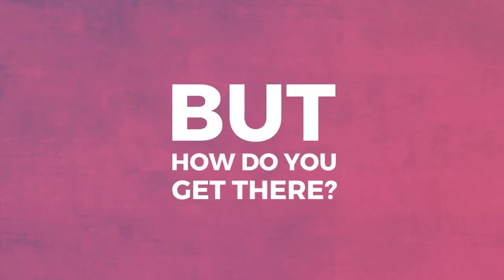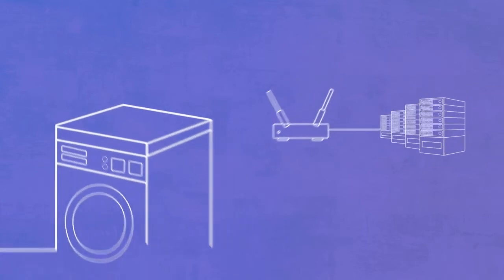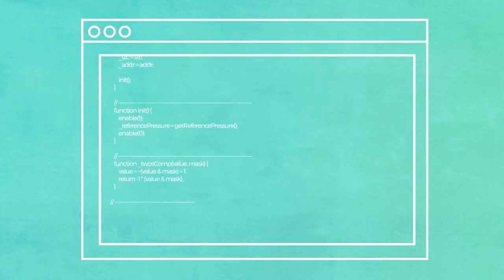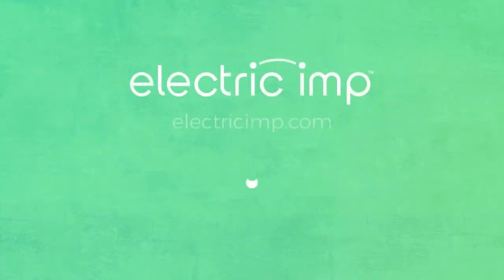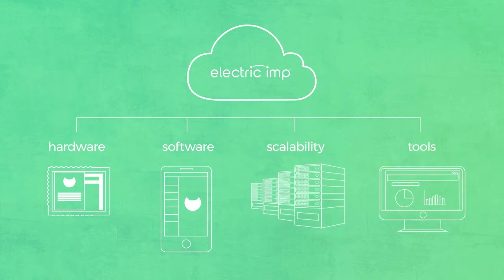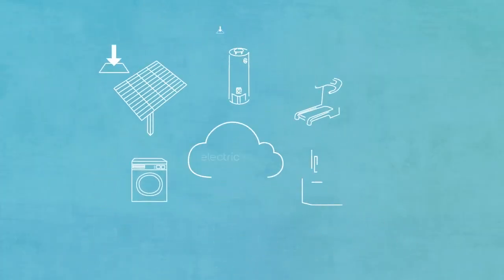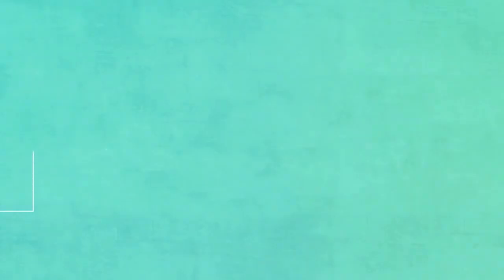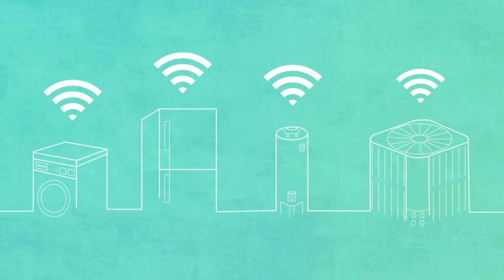Electric Imp--Let's Connect